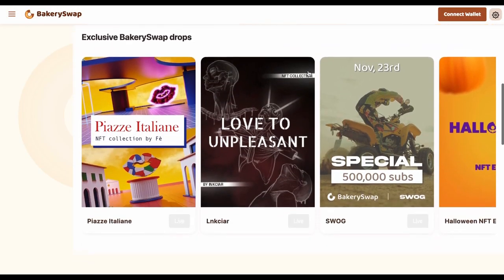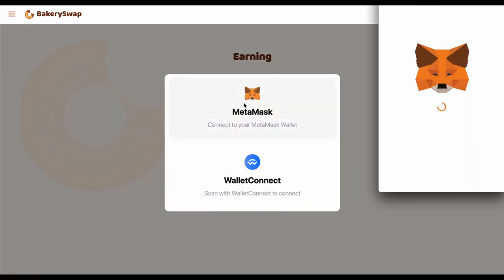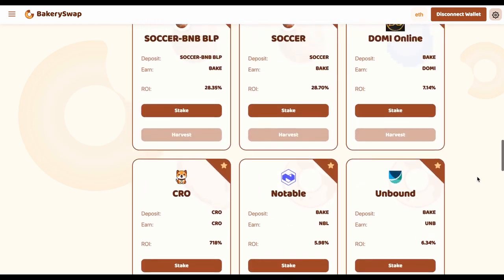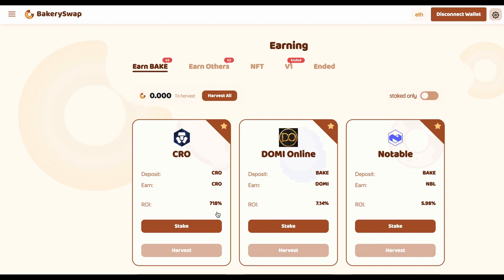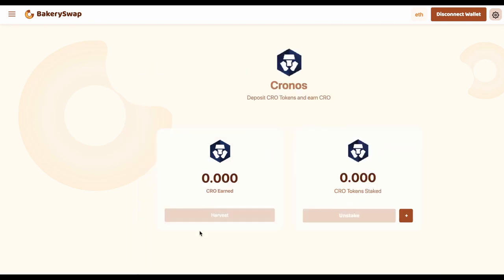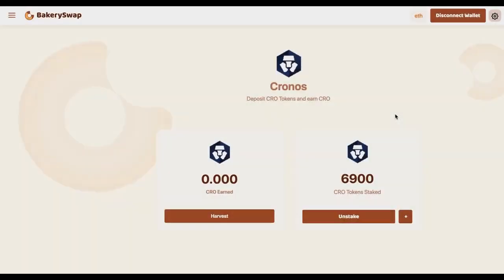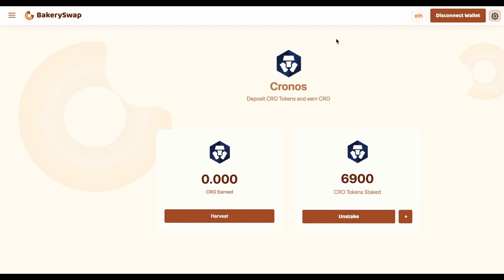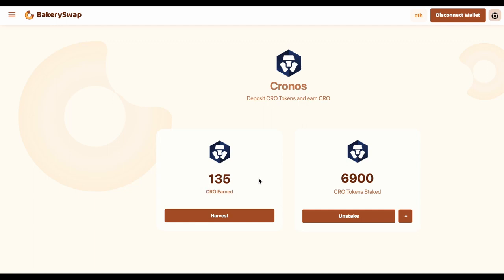This is the most profitable CRONOS coin STAKING ever 🚀 best way to stake CRO coin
🛑 Where can you buy token CRO ? 🛑

The long-awaited STAKING CRO token from one of the biggest platform - BakerySwap🔝